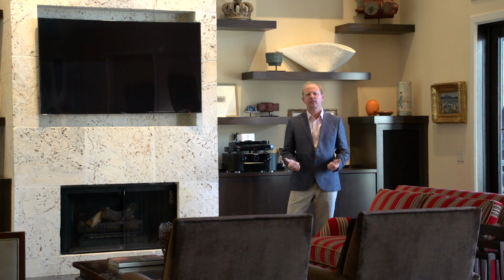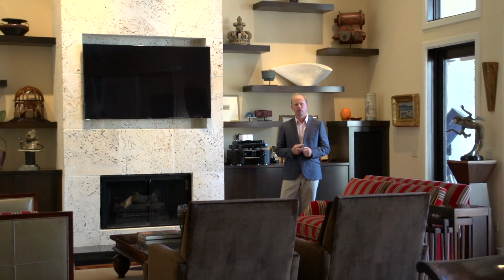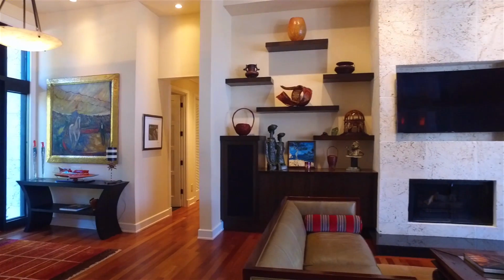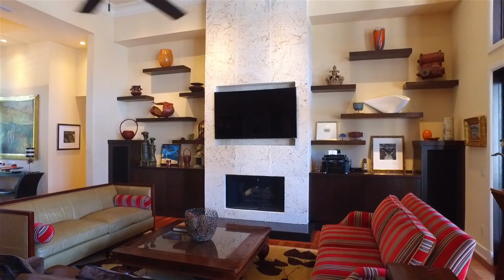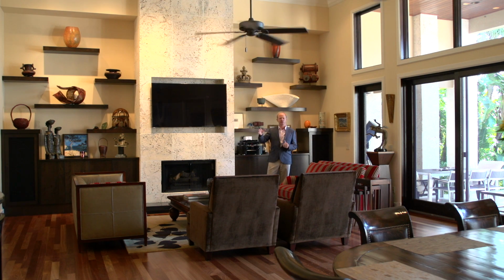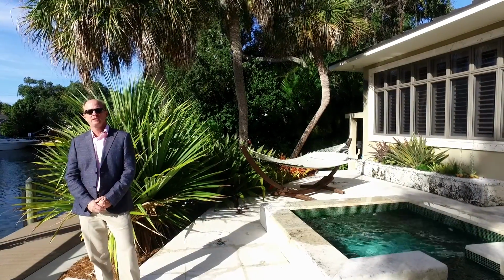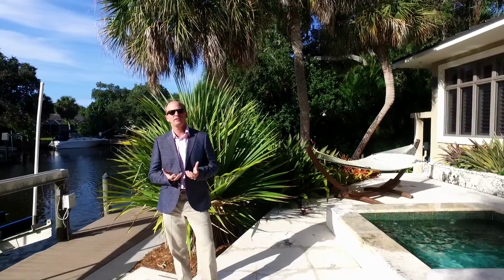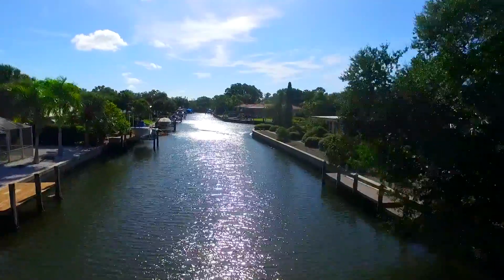Updated home for sale on Siesta Key with dock, boat lift, heated swimming pool and waterfall feature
This immaculate waterfront home on Siesta Key is a flourish of designer details and custom finishes. Updated from top to bottom!  A game room is located over the three-car garage and is an expansive space for everyone to enjoy. Relish ideal sunny days on the open lanai, offering stone pillars, summer kitchen, heated swimming pool and raised spa with mosaic tiled waterfall feature at 620 Mangrove Point Rd, Siesta Key. A few steps away is the dock and lift with bench seating and shore-power hookups. Siesta Key is an abundant community with its own Village offering shopping and parks. On the coast of one of Sarasota’s barrier islands, the renowned Siesta Key Beach is a Gulf-front stretch of turquoise water and ground quartz shores.For sale by Roger Pettingell. Roger is the number 1 single Coldwell Banker agent in all of Florida for 2008, 2010, 2012, 2013 and 2014 and ranked among the top 250 agents in the nation in 2014 by REAL Trends as reported in the Wall Street Journal. He closed over $66.7 million in residential real estate in 2014.